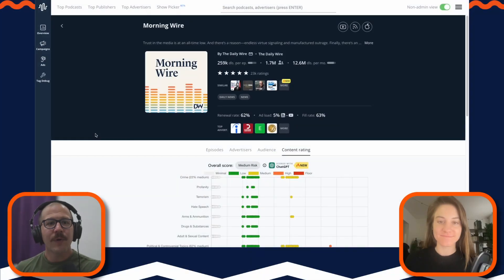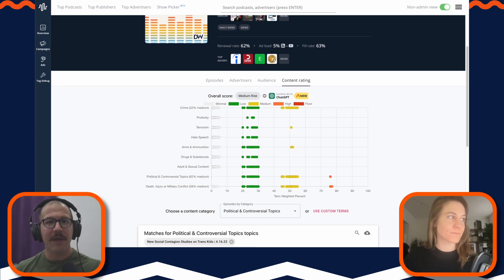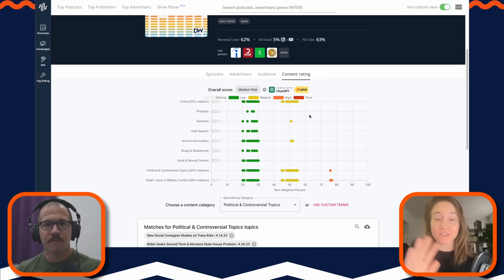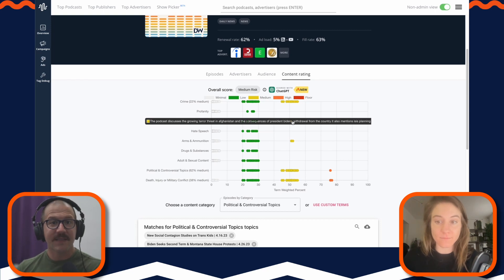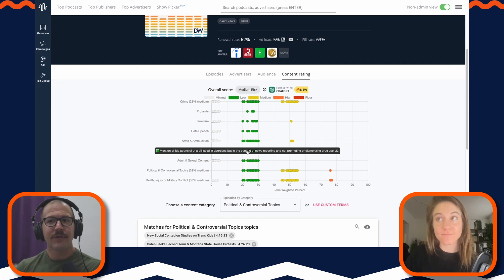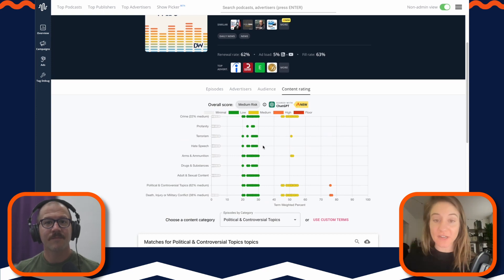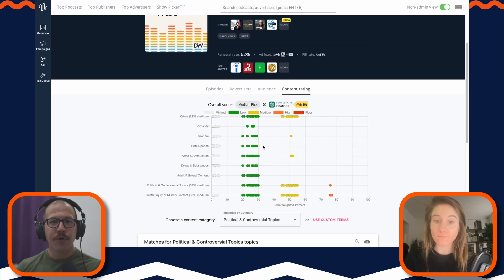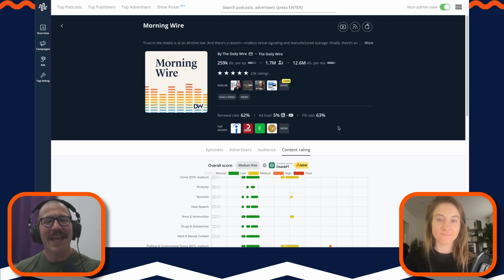Bonus Deepdive: Podscribe's ChatGPT-Powered Content Ratings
In a bonus addition to this week's Product Deepdive, Ameila Coomber walks Bryan through the Podscribe content rating system that uses a ChatGPT model trained on GARM content categories. With the model, Podscribe can take a transcribed episode and parse it for content that might flag brand safety concerns, timestamp them, and write a brief explanation of the offending content and why it might be of issue.